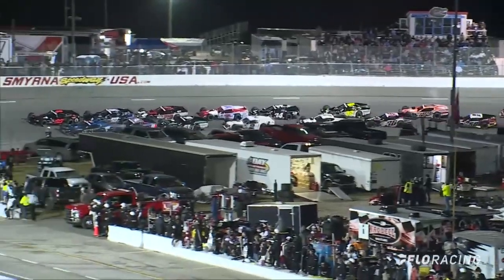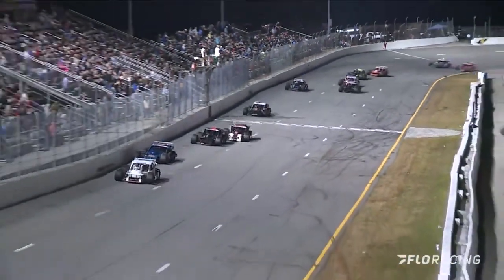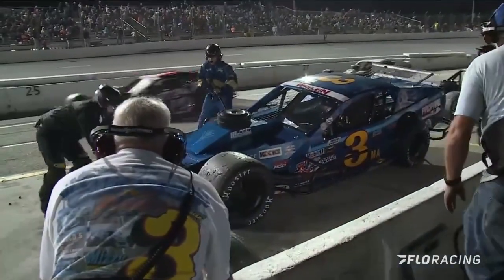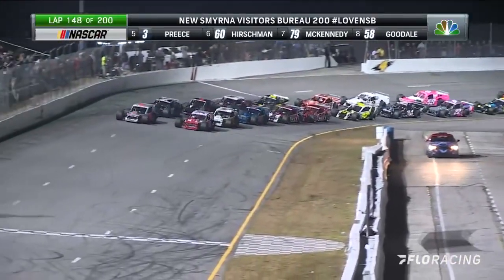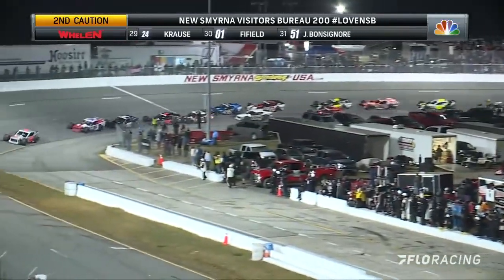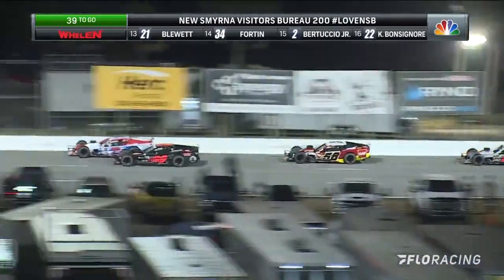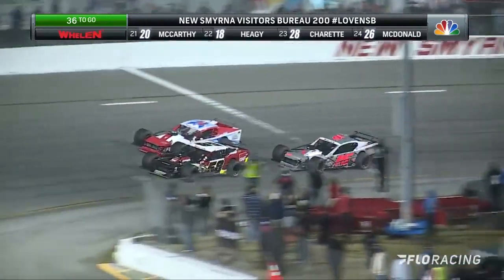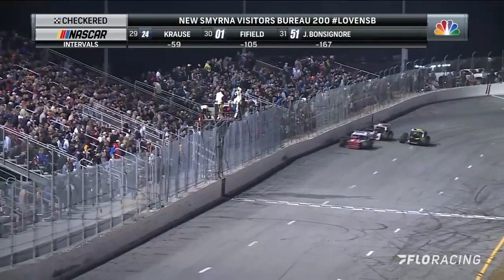HIGHLIGHTS: NASCAR Whelen Modified Tour at New Smyrna 2.12.22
More highlights from the NASCAR Whelen Modified Tour at New Smyrna Speedway